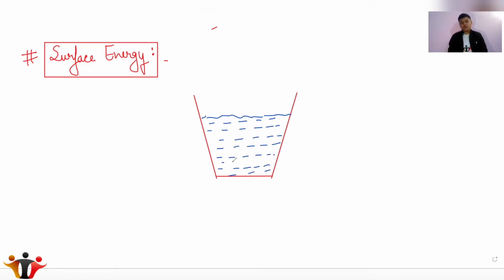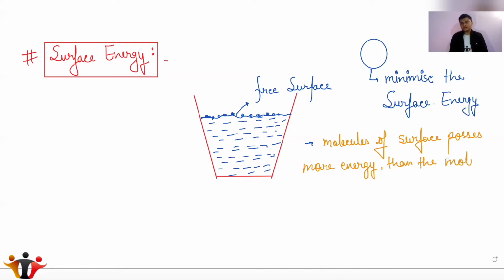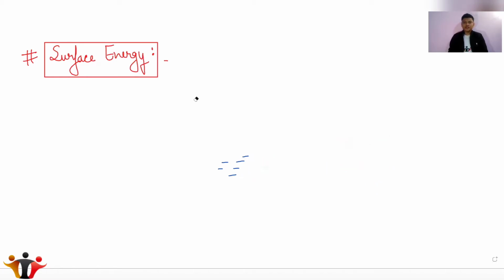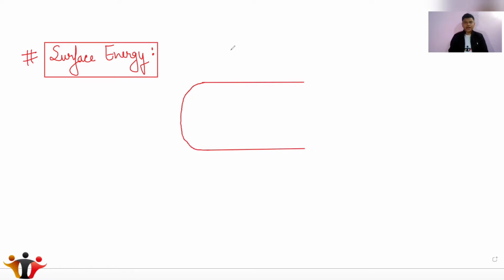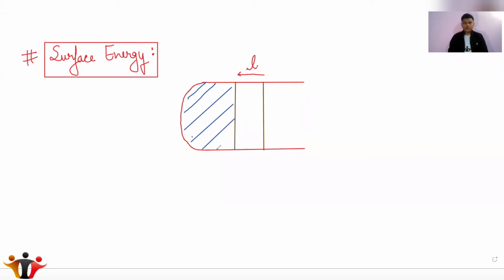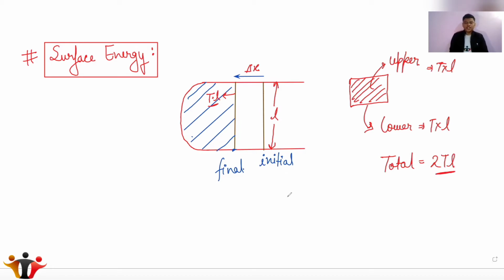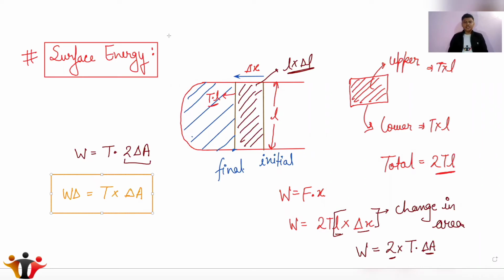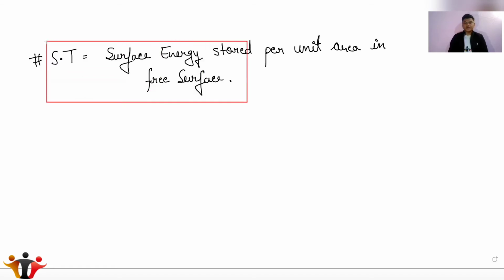Concepts of Surface Energy | Fluids | Lecture 3 | Class 11 | NEET JEE Series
Concepts of Surface Energy, Calculation of Surface Energy and all tricks of Questions Related to NEET and JEE...

OTHER NEET/JEE SERIES VIDEOS:-

Lecture 2:- SETS MATHEMATICS JEE thisBTtLYMk

FOR CAREER RELATED PROBLEMS AND STUDY MATERIALS:- @bindaaseducatorneetjee2021